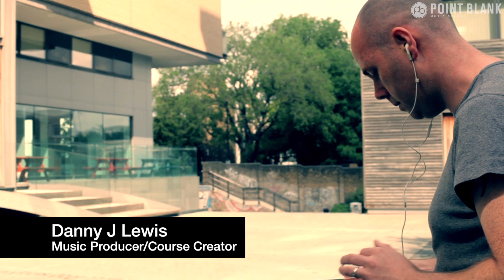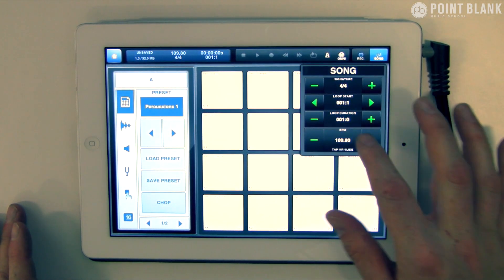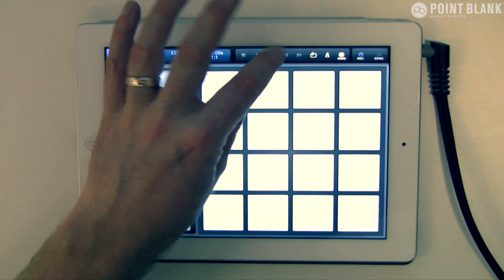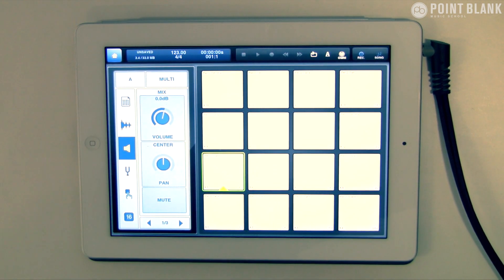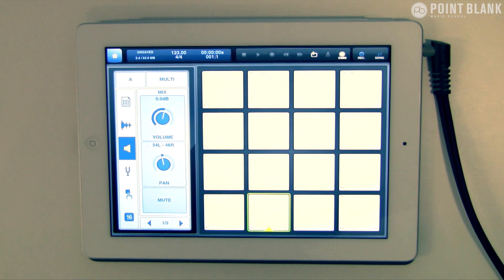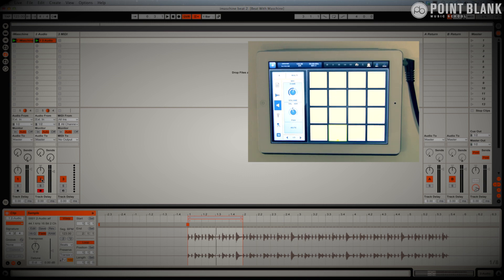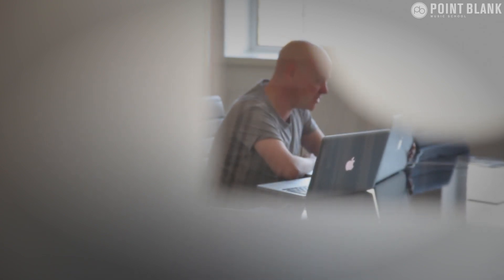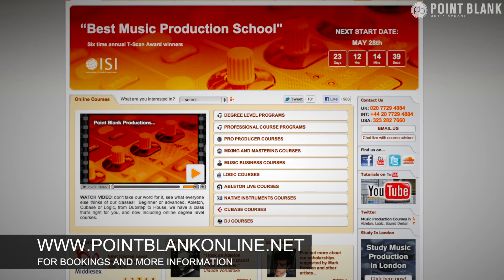How to make beats with BeatMaker 2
Creating a percussion loop with the iOS app